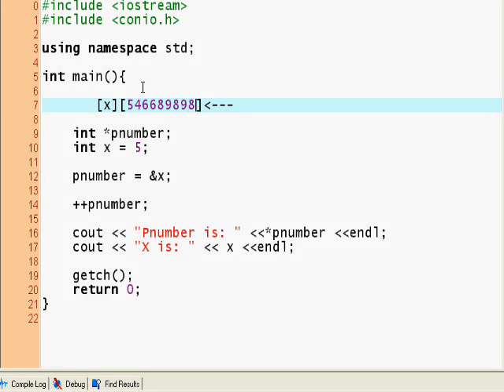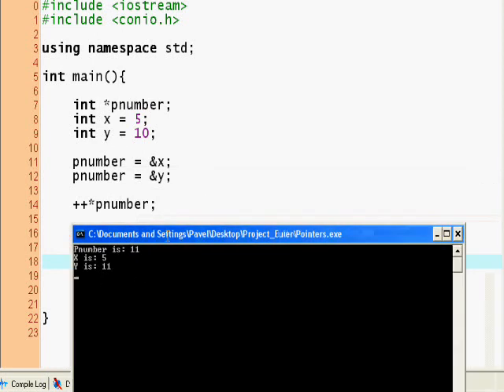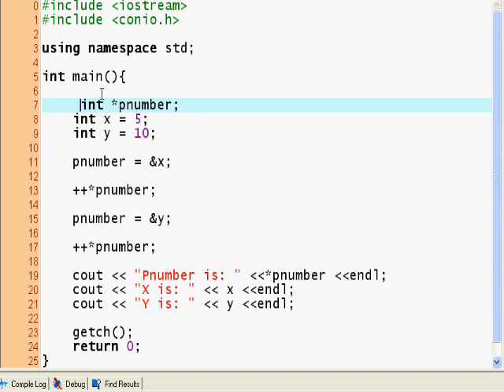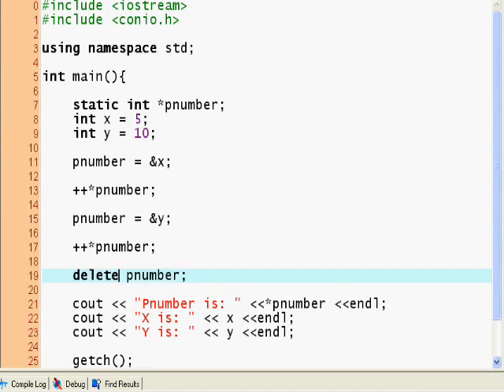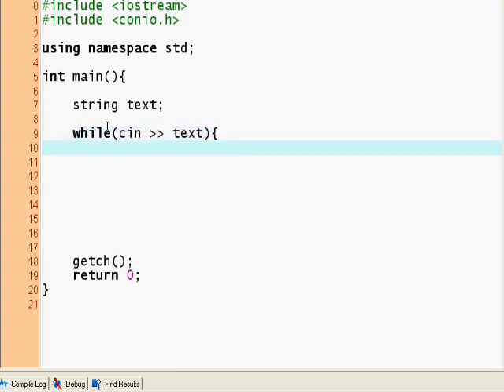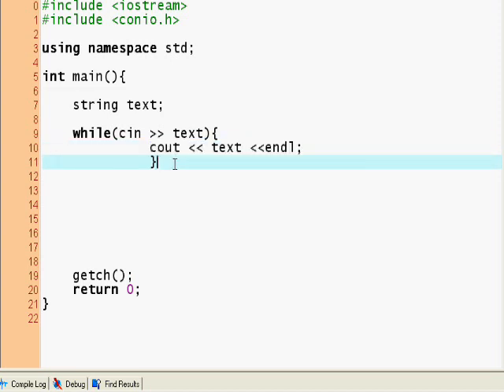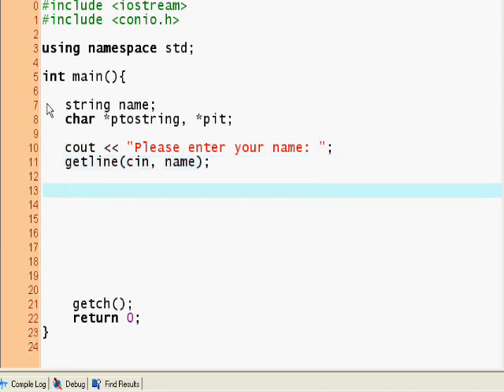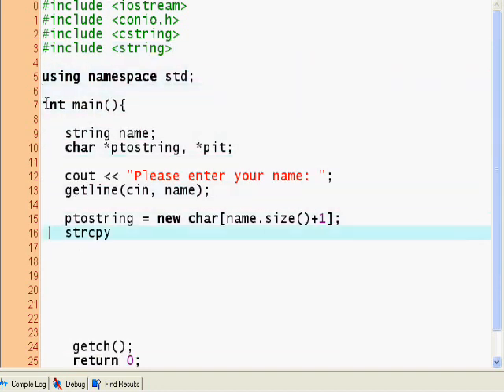C++ Tutorial #6, Pointers (2)